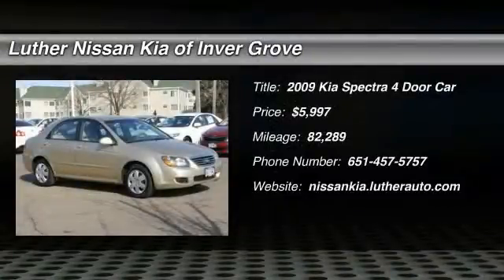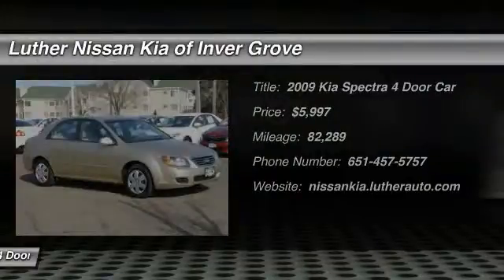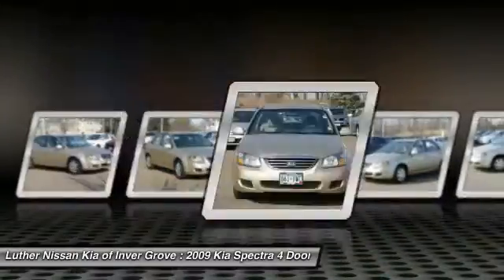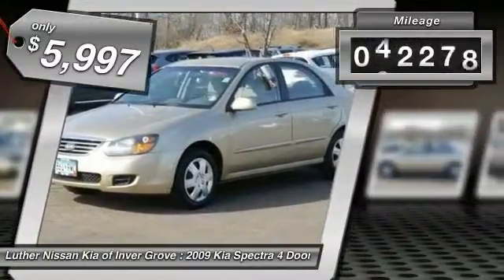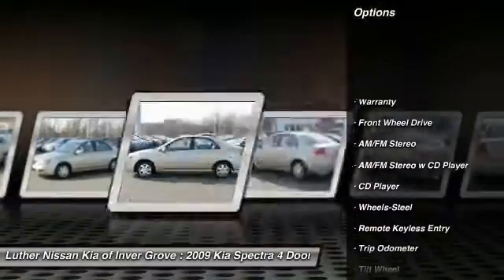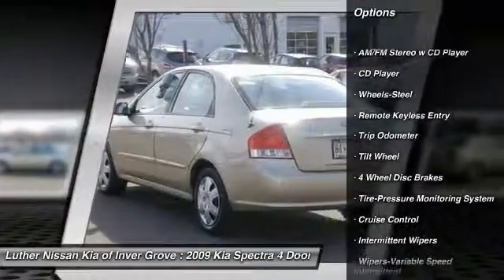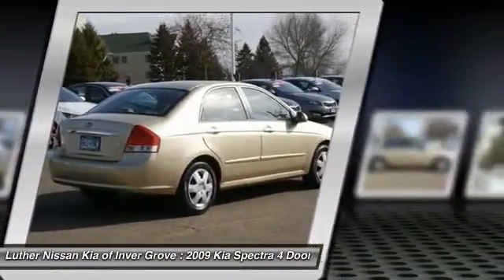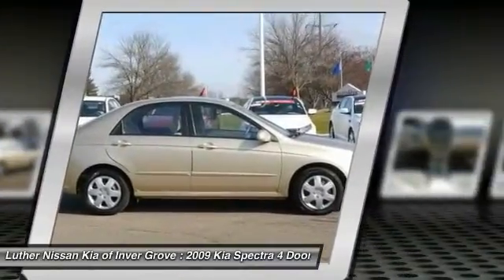2009 Kia Spectra Inver Grove Heights,St Paul,Minneapolis 18443BB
2009 Kia Spectra EX

Extra Clean. Champagne Gold exterior and Beige interior, EX trim. FUEL EFFICIENT 32 MPG Hwy/24 MPG City! CD Player, iPod/MP3 Input, Edmunds.com's review says Provides solid performance., Non-Smoker vehicle. 5 Star Driver Front Crash Rating. CLICK NOW! KEY FEATURES INCLUDE: iPod/MP3 Input, CD Player Non-Smoker vehicle. EXPERTS ARE SAYING: ConsumerReports.org explains Its ride is the most comfortable in this group and its interior is one of the quietest in the class. 5 Star Driver Front Crash Rating. 4 Star Driver Side Crash Rating. Great Gas Mileage: 32 MPG Hwy. Approx. Original Base Sticker Price: $16,600*. EX with Champagne Gold exterior and Beige interior features a 4 Cylinder Engine with 138 HP at 6000 RPM*. OUR OFFERINGS: Luther Nissan Kia is one of the premier dealerships in the country. Our commitment to customer service is second to none. We offer one of the most comprehensive parts and service department in the automotive industry. Our primary concern is the satisfaction of our customers. Our online dealership was created to enhance the buying experience for each and every one of our internet customers. Pricing analysis performed on 2/17/2016. Horsepower calculations based on trim engine configuration. Fuel economy calculations based on original manufacturer data for trim engine configuration. Please confirm the accuracy of the included equipment by calling us prior to purchase.